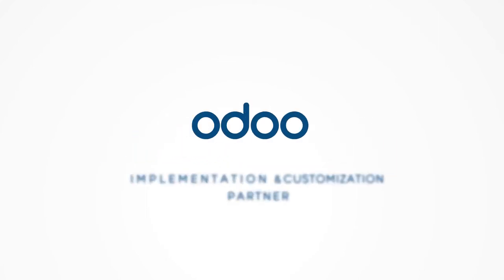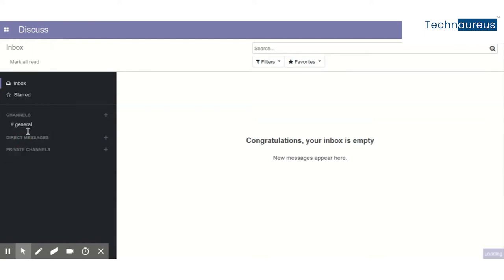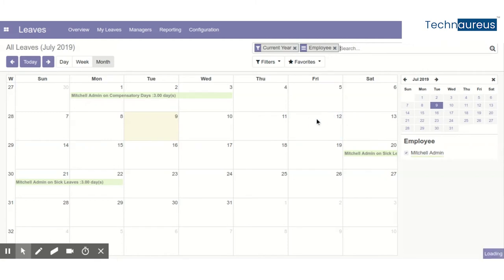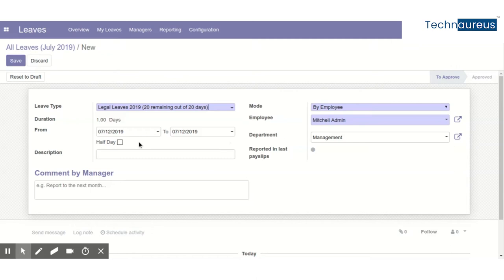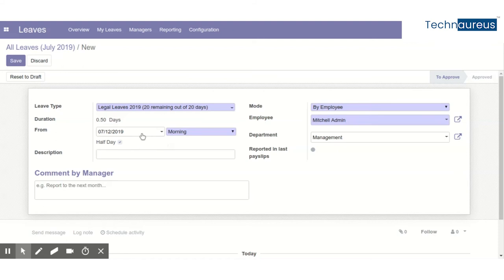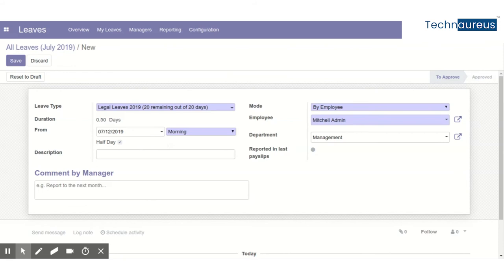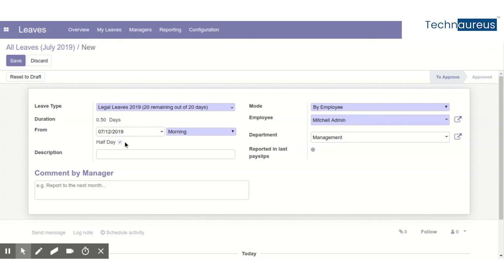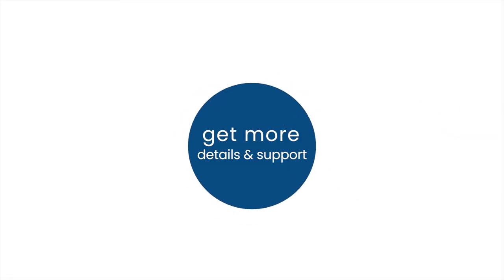Half Day Leave in Odoo 12 Leave Management | Odoo HRMS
How we manage Halfday leave in Odoo 12?

The Video Explains about how can simply manage leaves and attendance  in odoo. Technaureus Providing the complete HRMS Solution for all business verticals.

Skype         : technaureus